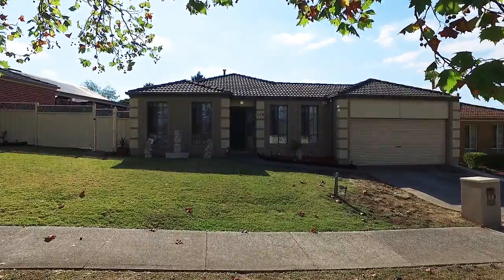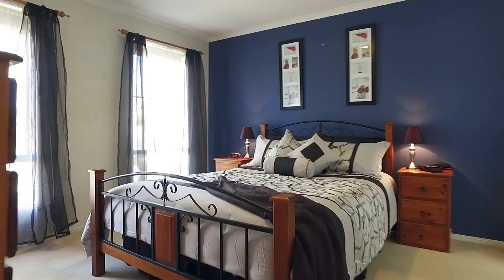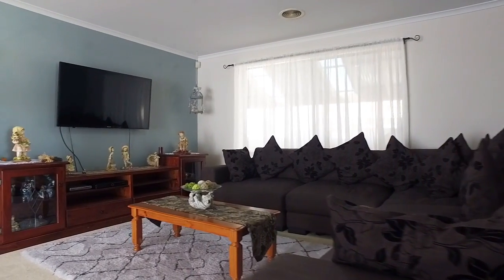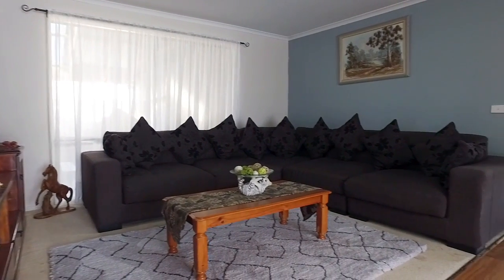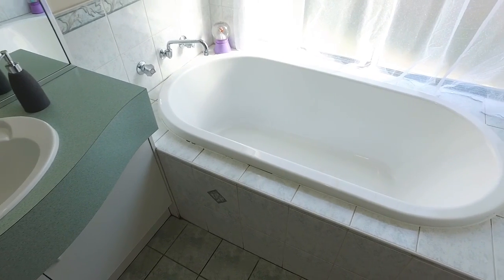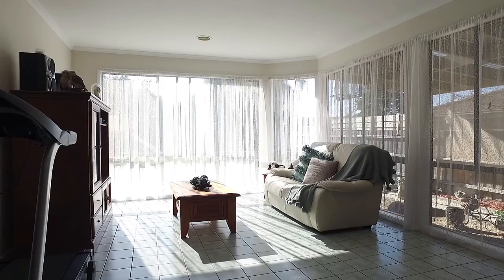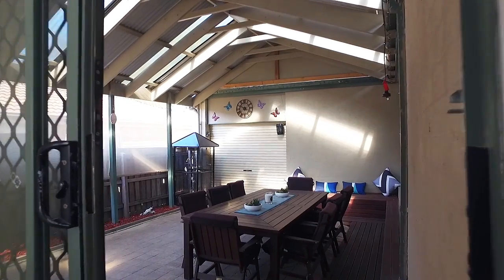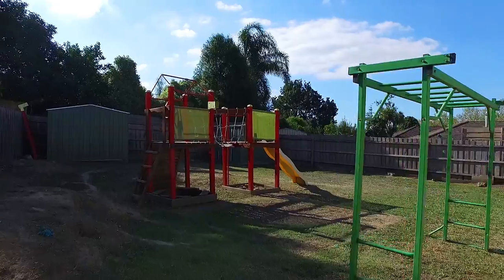110 The Gateway, Lilydale - Property Video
This video was created for iTrak Real Estate . Give them a call for more information.

Special thanks to Kevin McLeod for supplying the music